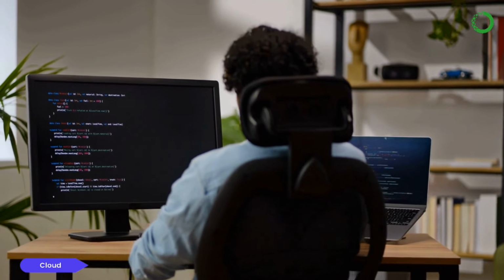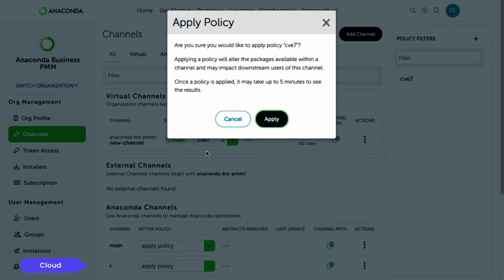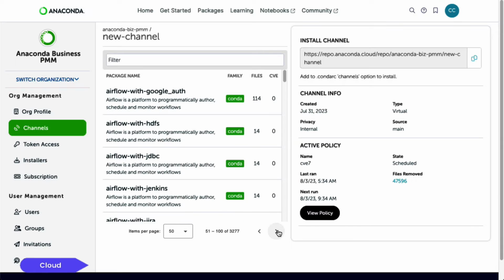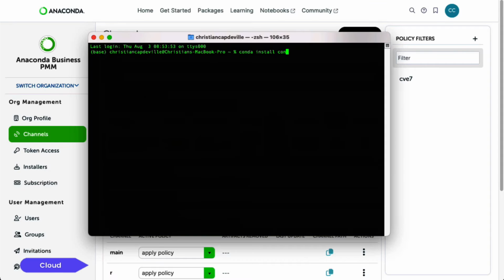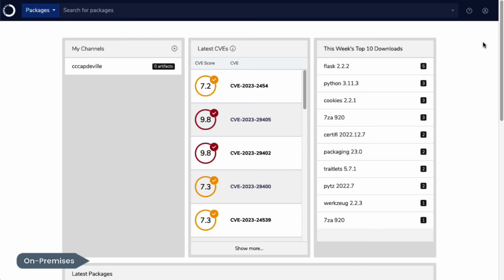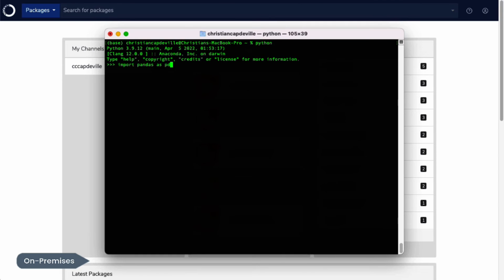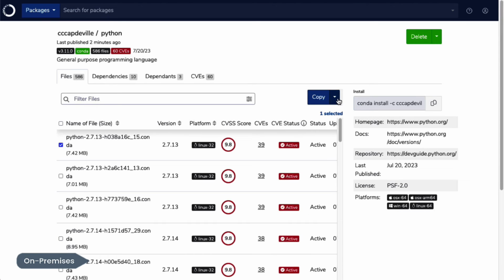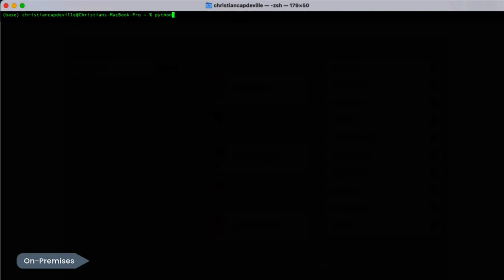Anaconda for Open-Source Security with Python and R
Anaconda provides a secure repository of thousands of open-source packages for 40 million Python and R users around the world. This video, made for IT and security teams, showcases the open-source security capabilities in Anaconda’s platform for environments in the cloud and on-premises.

See how Anaconda can help your team ensure secure, reproducible AI and data science projects. or contact a member of our team for a demo.

Cloud: 01:25
On-Premises: 04:28